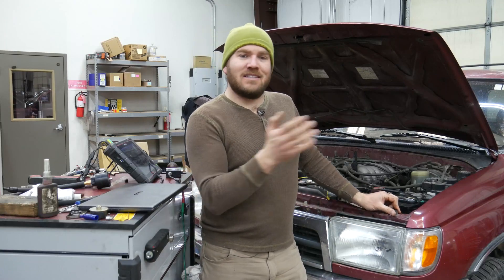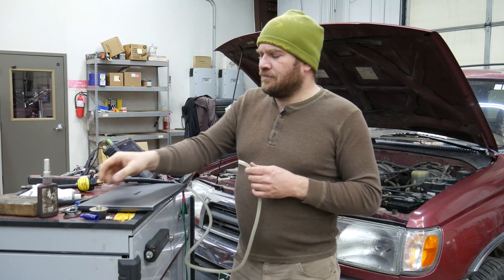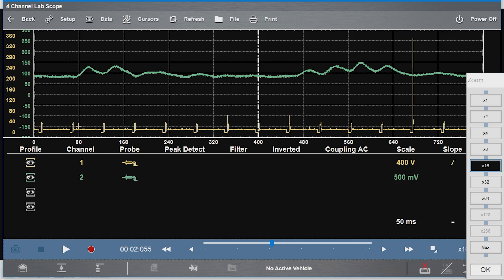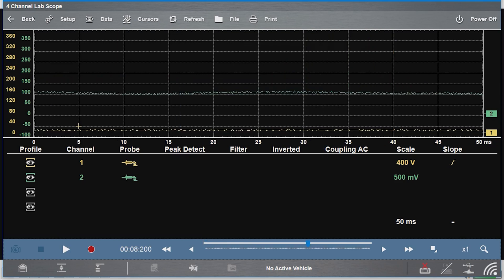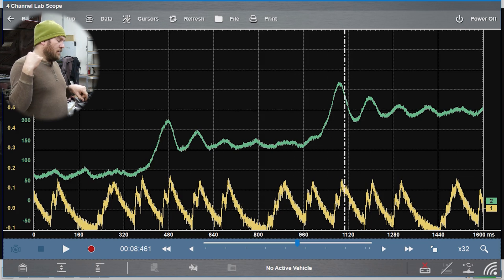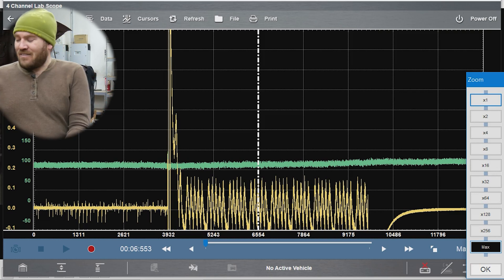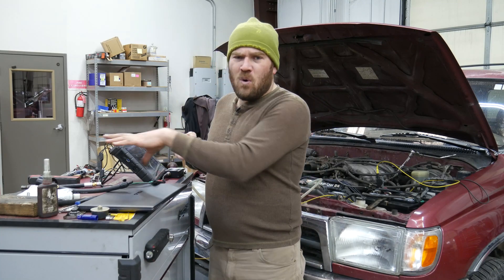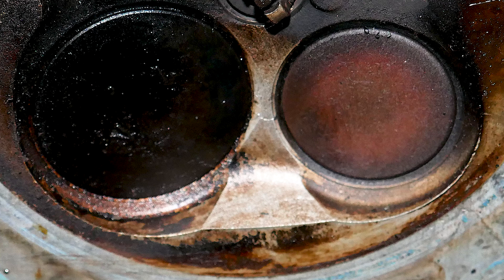Weekly waveform 15 - Cooling system pulse sensor test. Does it have a bad head gasket?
For this test we need a pressure transducer(absolute pressure sensor) or a pulse sensor(delta sensor). I got the best result by performing a cranking test with the pulse sensor or pressure transducer connected to the radiator. I was able to give myself a sync channel by removing one spark plug and adding the relative compression test into the mix. I performed a voltage only RC test by connecting one channel to the battery positive and negative, I changed my settings to AC coupling and inverted the waveform to mimic an amp clamp. 1-2 volt scale will work for this test.

If I was working on a vehicle with an injector fuse or that had clear-flood mode I could have used a sync channel connected to a spark plug wire or ignition coil. The waste fire system on this Toyota also limited us on the sync.

With everything connected we can crank the engine over and analyze the results.

I performed this test on a 1998 toyota 4runner that I replaced headgaskets on a year ago. It has the 5vzfe 3.4 DOHC engine and it is somewhat common for head gasket failure. Once I removed and inspected the the cylinder heads I found a couple of small cracks in cylinder 4 and cylinder 6. I don't know if the machine shop and myself missed the cracks when I replaced the headgaskets or if the cracks developed or grew after the last repair. Keep in mind the customer only recently started having issues with a misfire on startup.